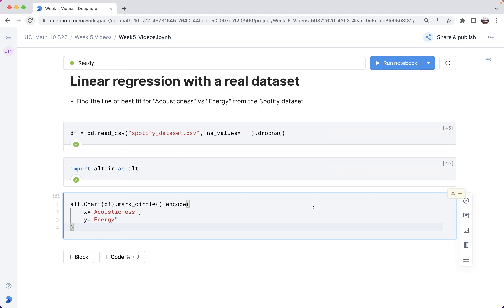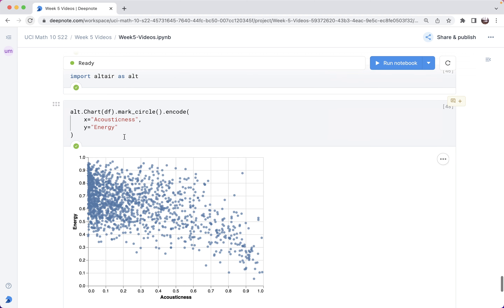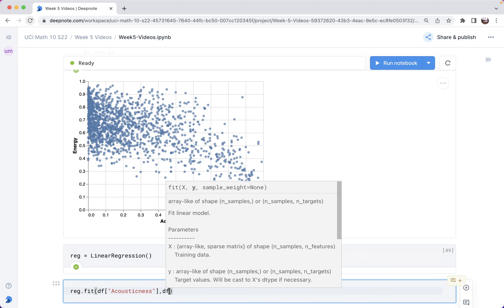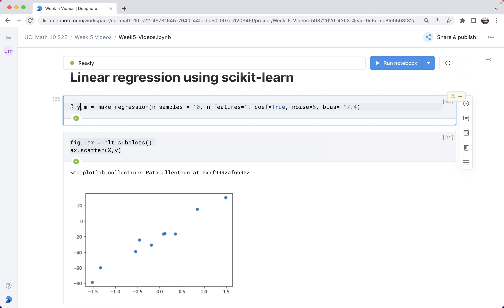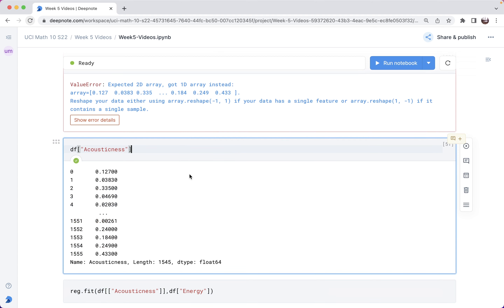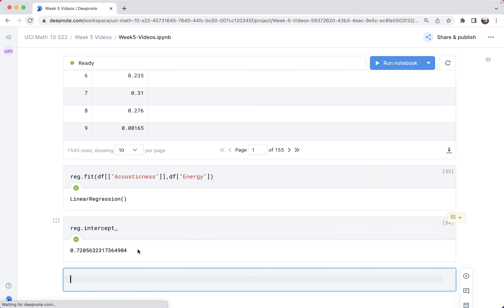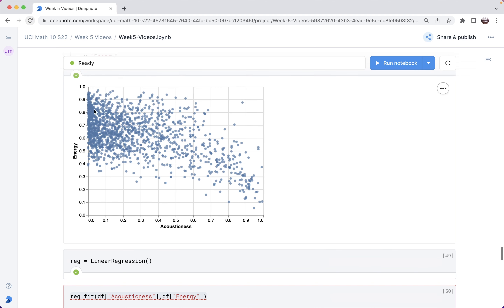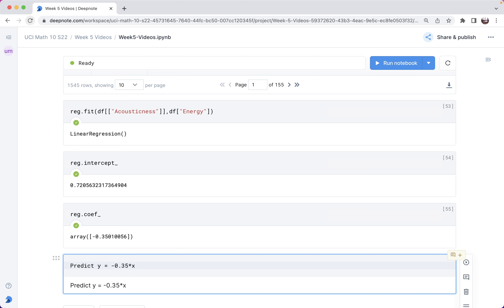Linear regression with a real dataset